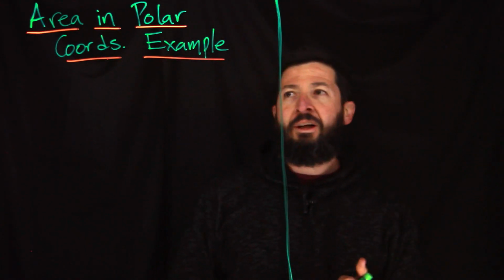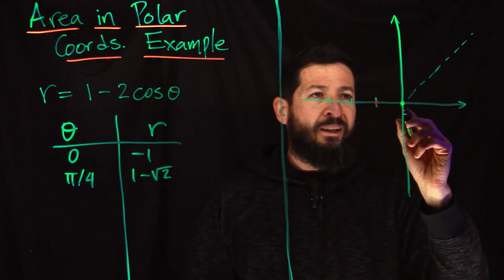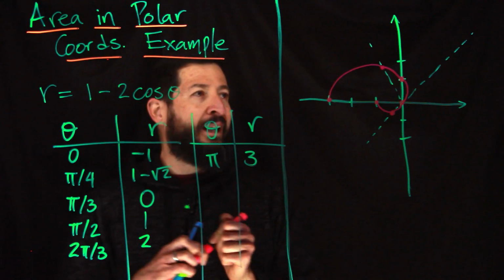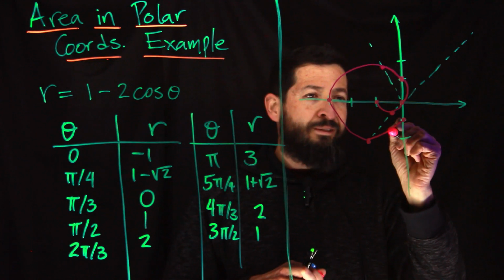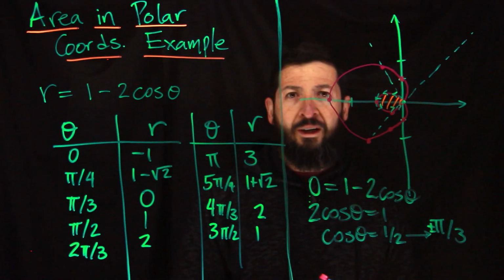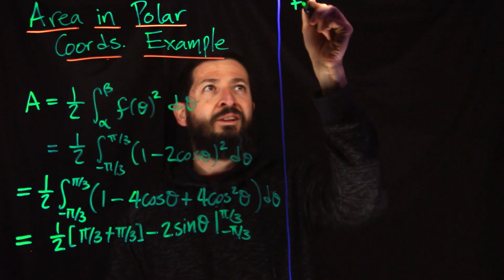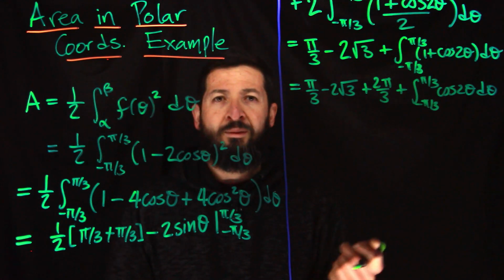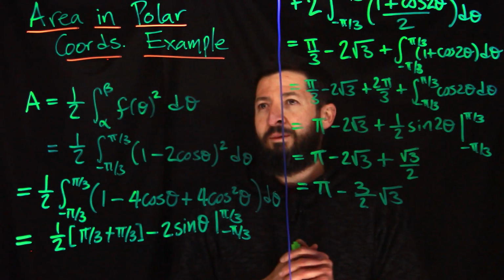Example of Areas in Polar Coordinates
In this video, we plot the graph of a limacon and compute the area in the inner loop of it.